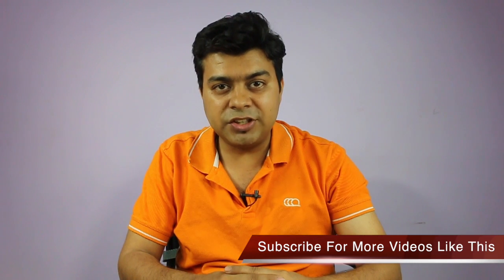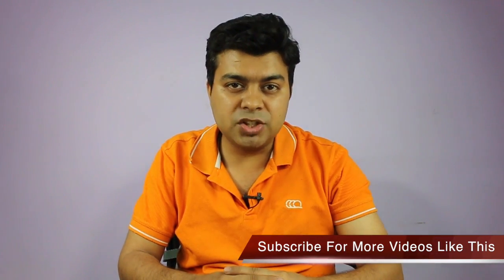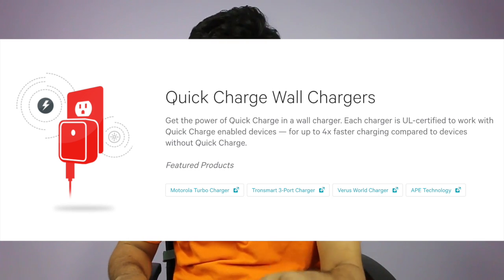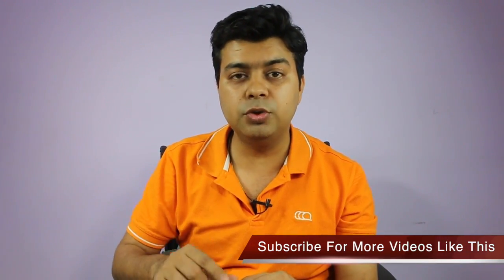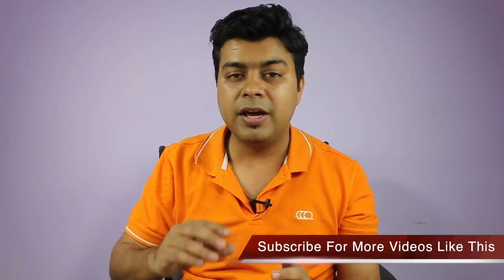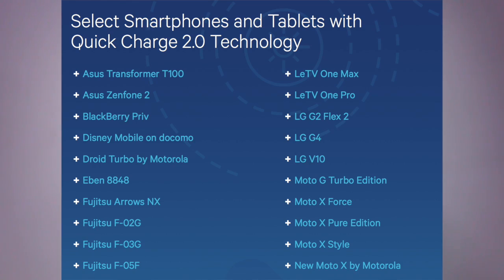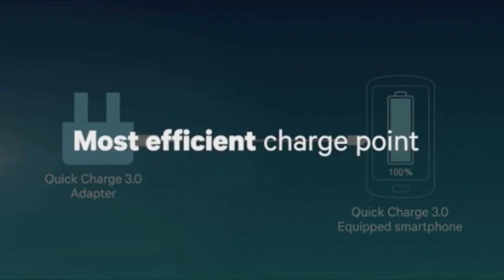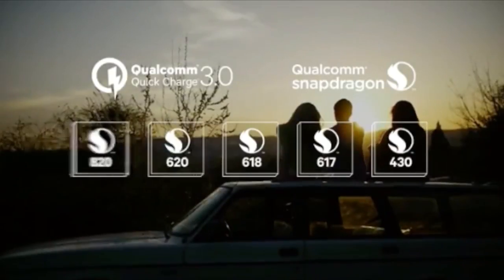AskGTU What is Quick Charging, Quick Charge 3 Vs 2 by Qualcomm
Other Useful Articles on Quick Charging
1. About Video Description:
AskGTU What is Quick Charging, Quick Charge 3 0 Vs 2 0 Qualcomm
Get Digital Note Pad Which I Use at Discount - Buy From Amazon US | Amazon India

4. India Rank

5. Follow Abhishek

You Can Follow Us on Following Platforms